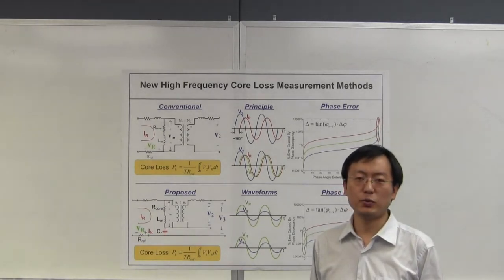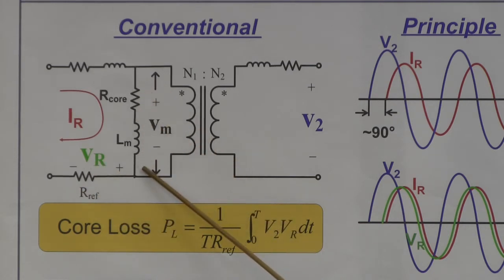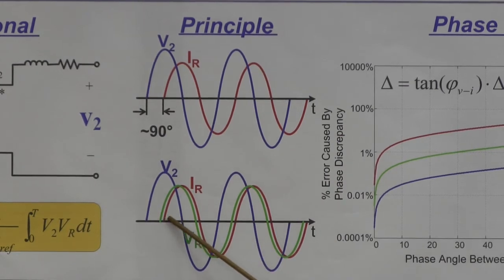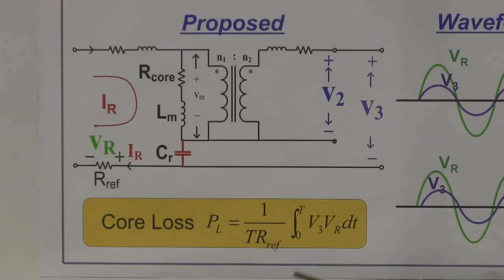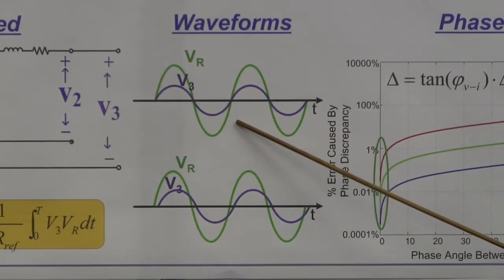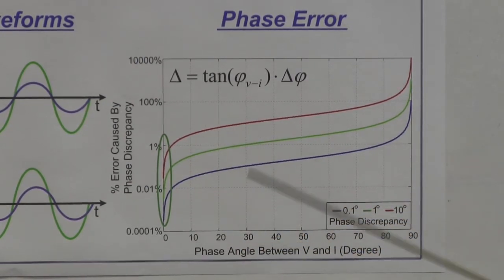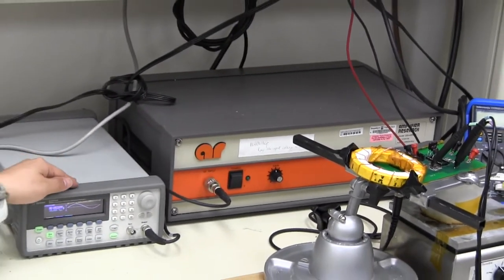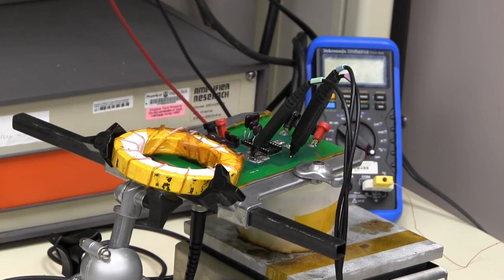New high frequency core loss measurement methods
The principle and setup for a series of new core loss measurement methods are introduced. The concept is using reactive cancellation to reduce the phase error at high Q or high frequency situation.